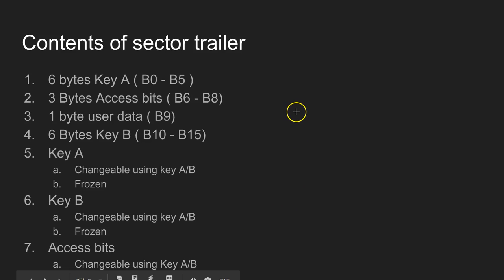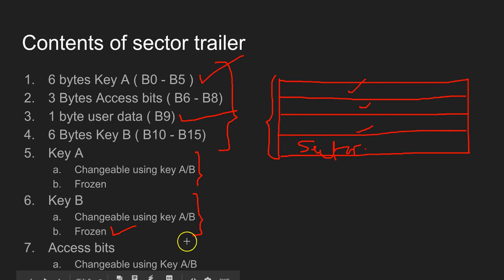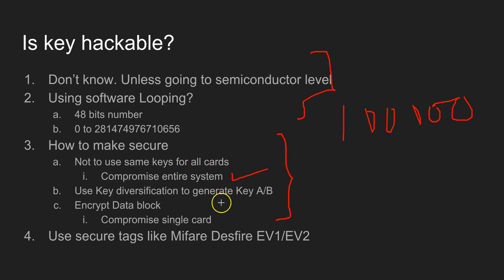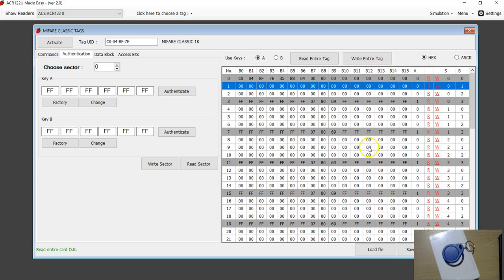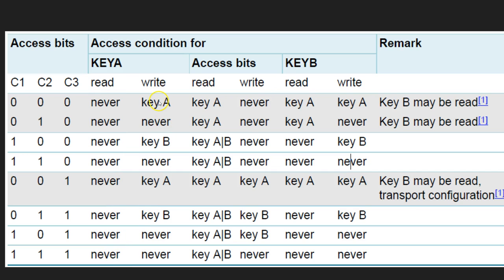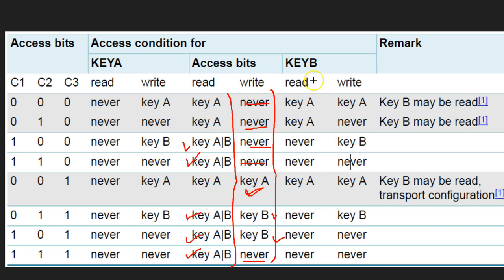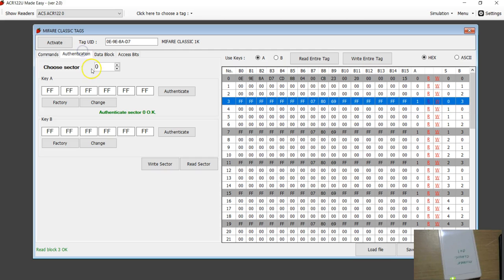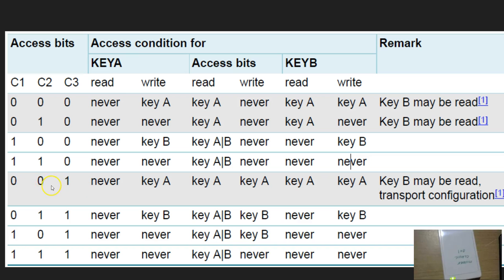Mifare Classic Sector Trailer Access rights - 7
This videos given an introduction to access rights bits in sector trailer block. This is first video on understanding how sector trailer access rights works